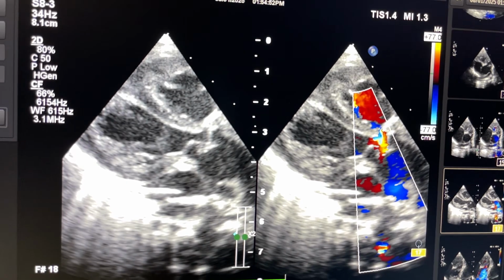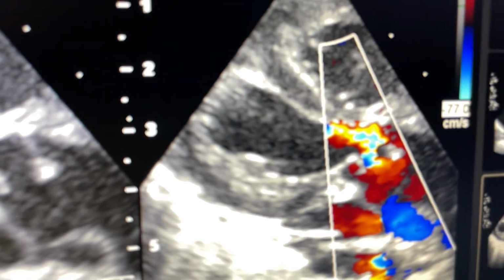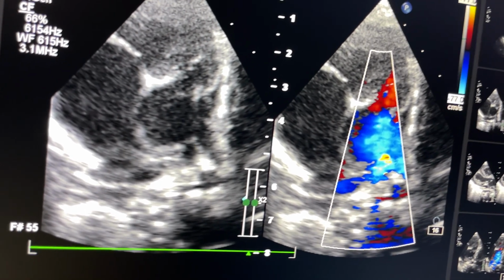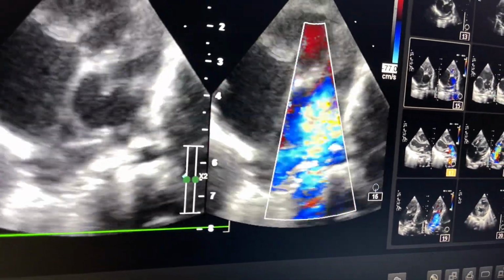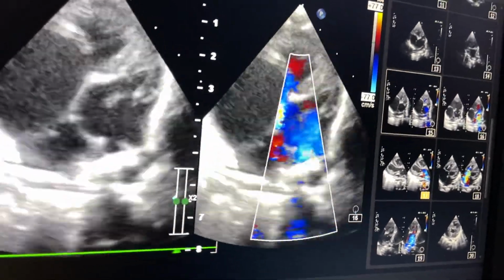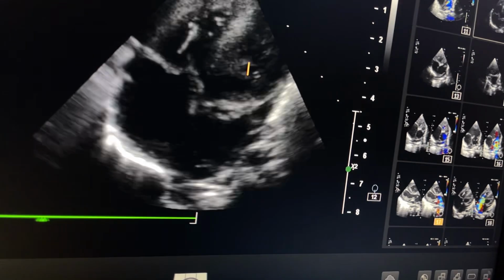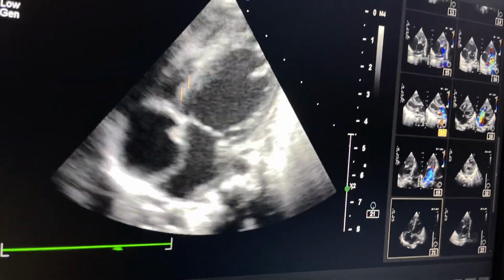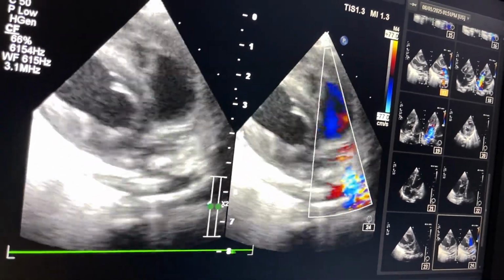Truncus arteriosus type II